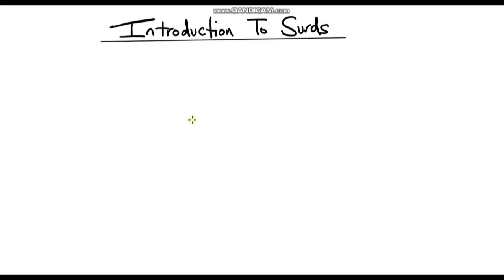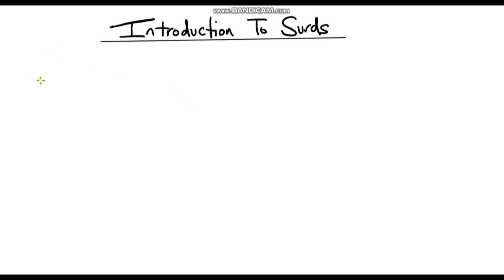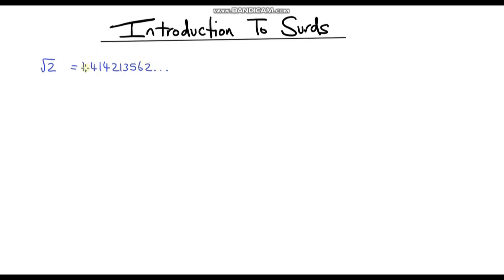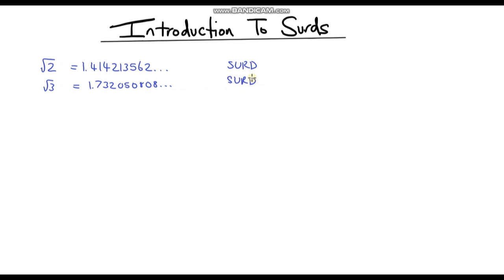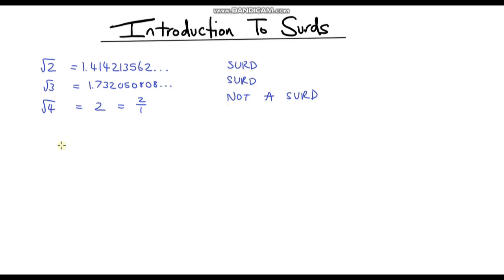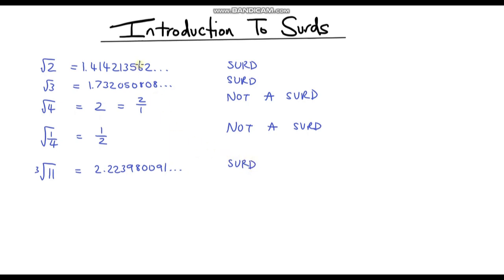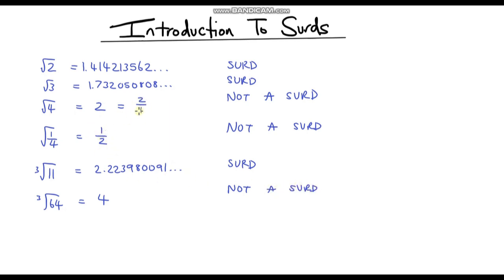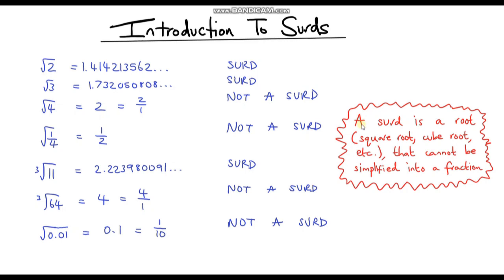Introduction to Surds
In this video, I introduce what a surd is and go through examples and non-examples of surds.